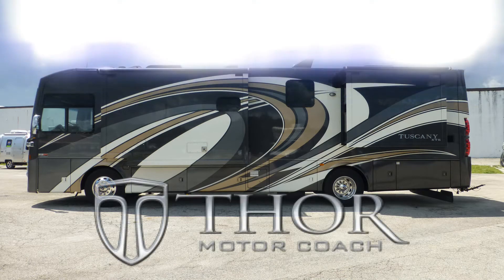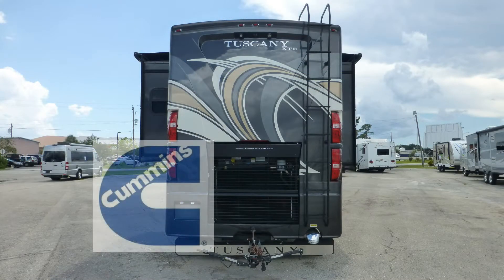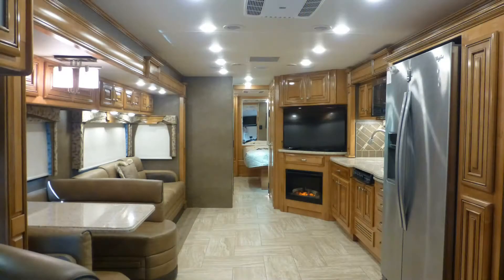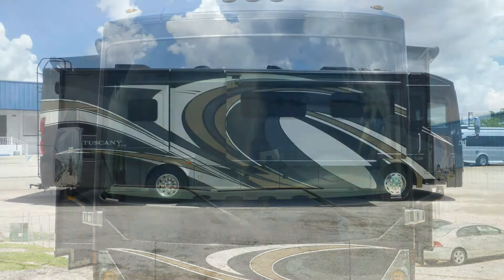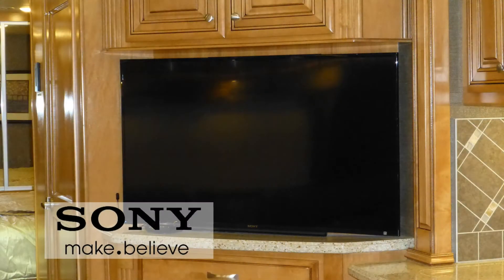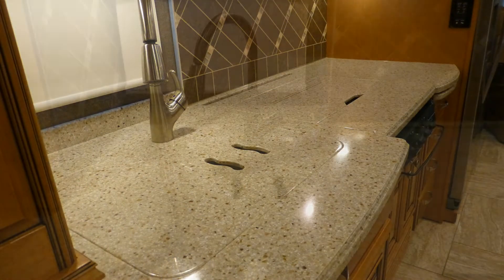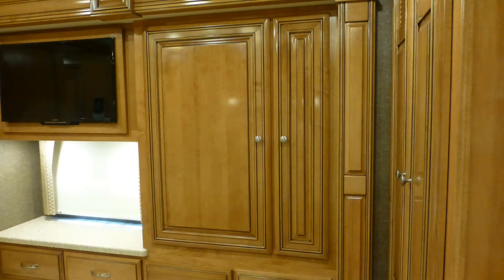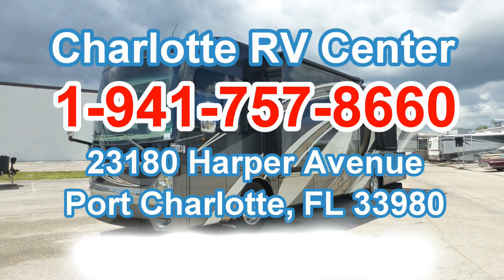2017 Thor Tuscany XTE 36MQ Used Class A Diesel Motorhome, Florida, Punta Gorda, Fort Myers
Stock# 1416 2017 Thor Tuscany XTE 36MQ For Sale at Charlotte RV Center in Punta Gorda, Florida, Charlotte Harbor, Florida. See the listing on our website and get all the details: